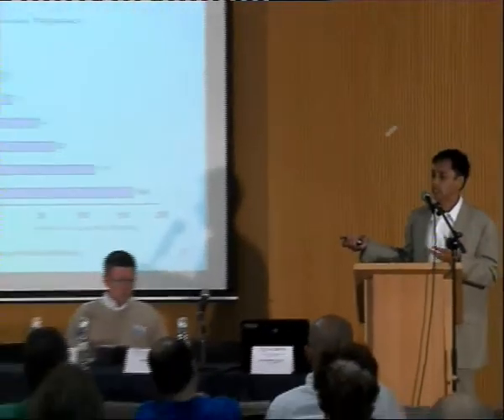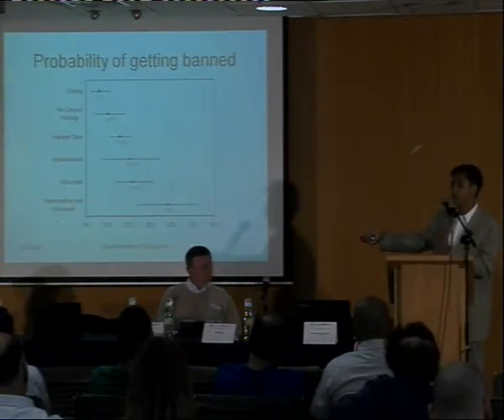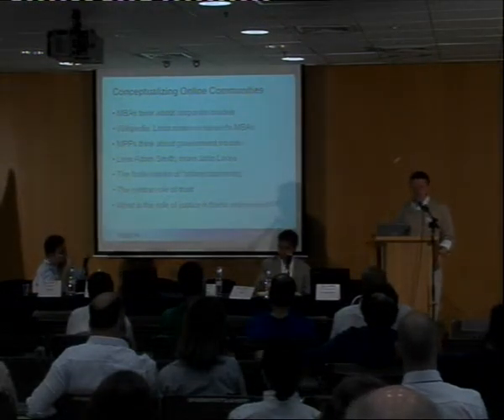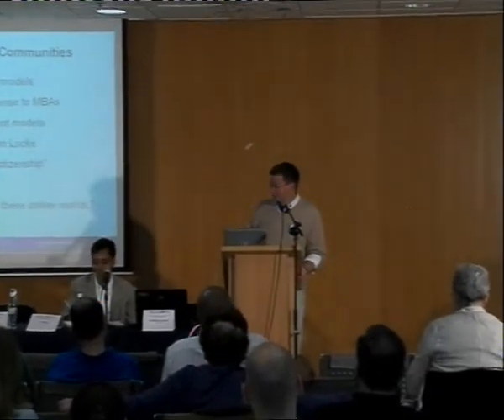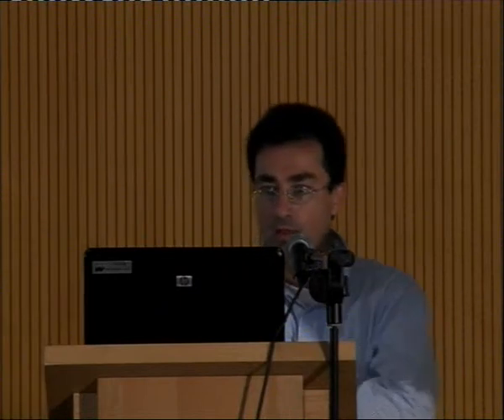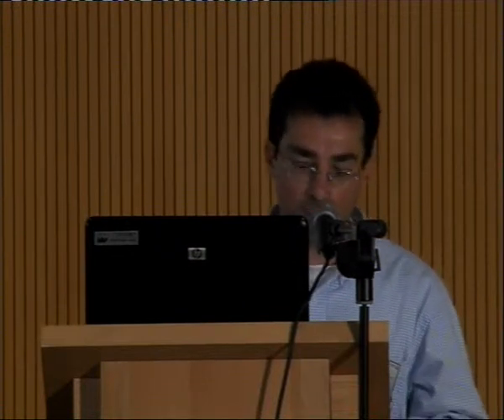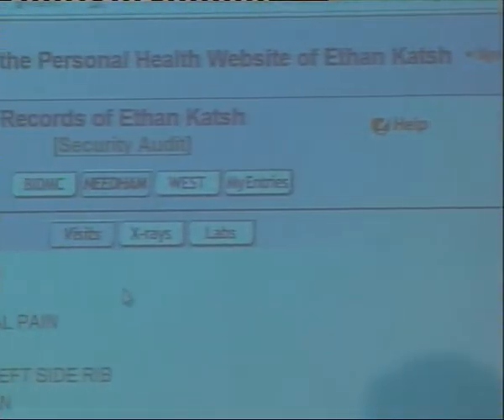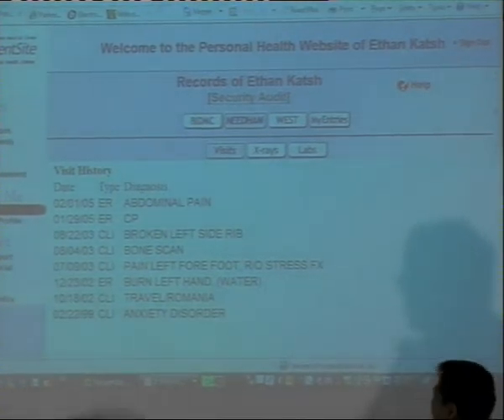Online Dispute Resolution (2009) day 1 - part 2